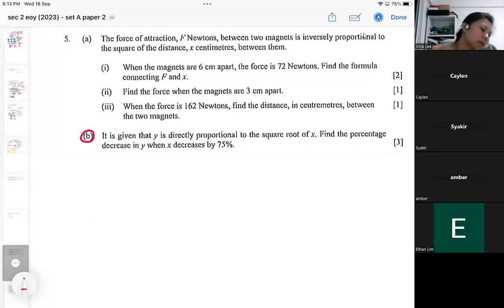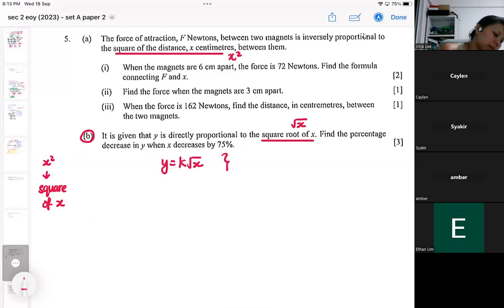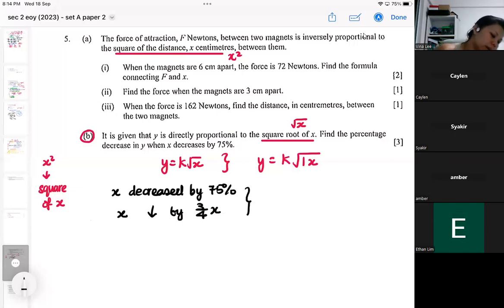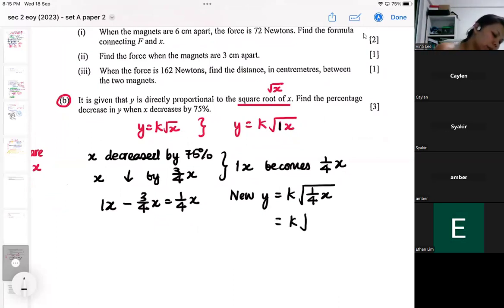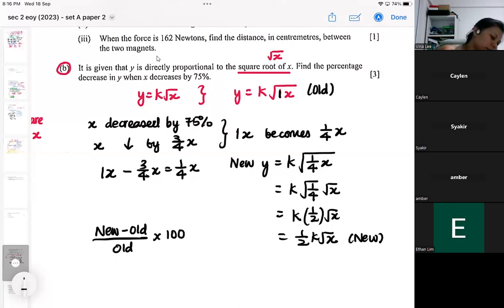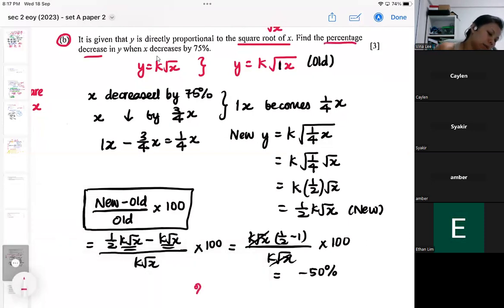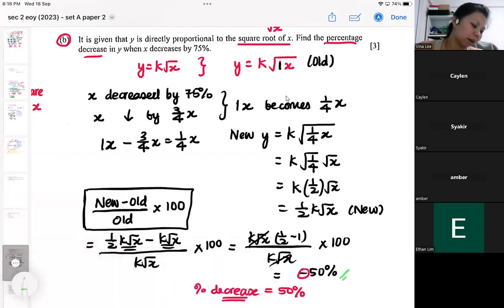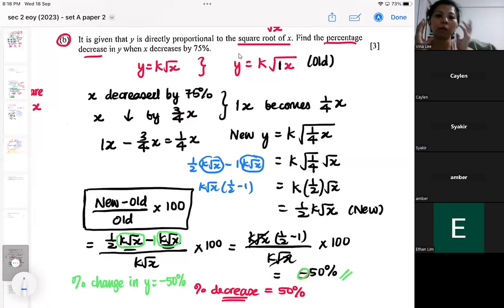sec 2 eoy set A paper 2 Q5b direct prop wed sec 2 2024